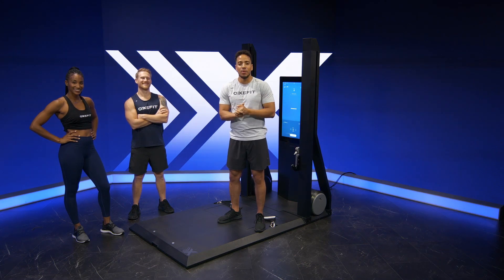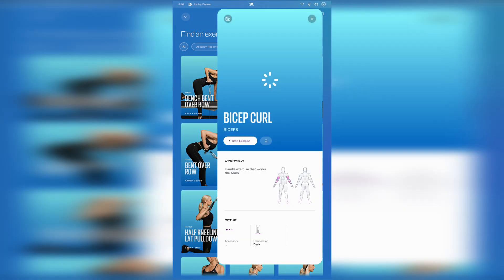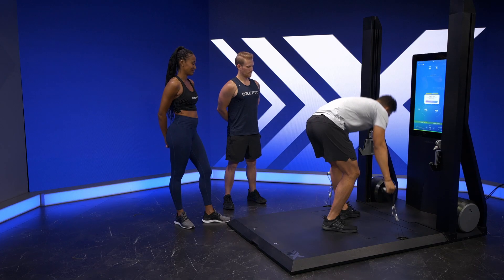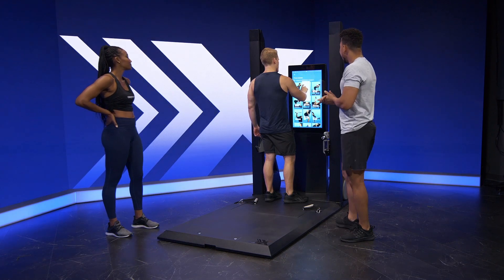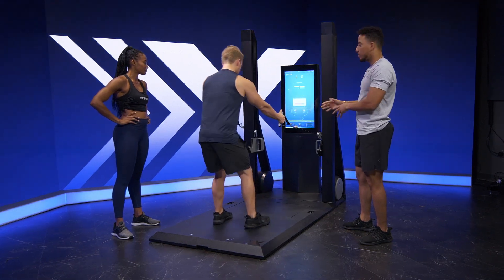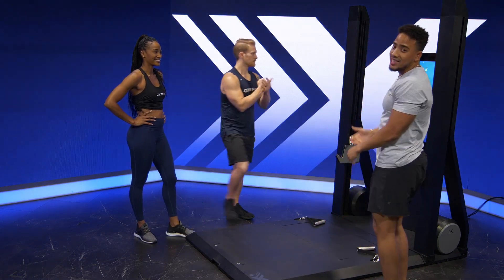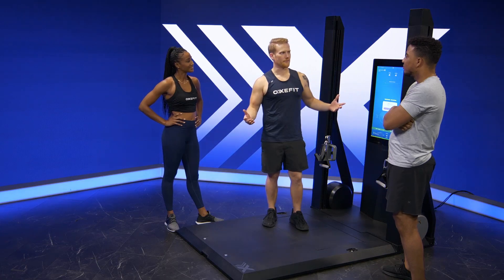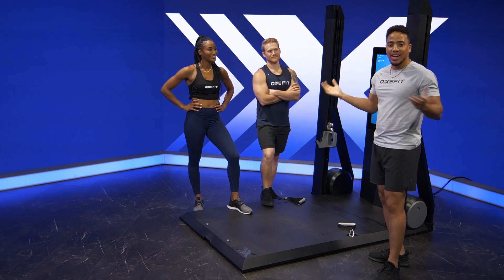OxeFit XS1: Newest Feature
OxeFit trainers Ashley, Erin, and Malik demonstrate the new work-in mode feature on the XS1. Work-in mode allows users to work out with friends or family while easily switching between any of the 280 exercises available on the XS1. The future of fitness is now. Visit oxefit.com to learn more.